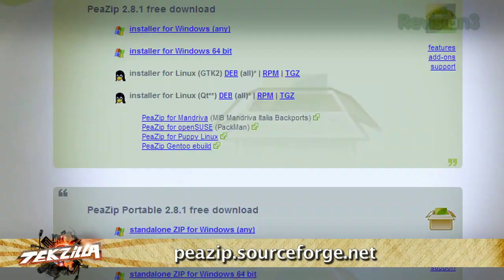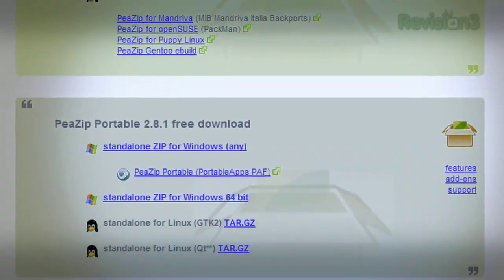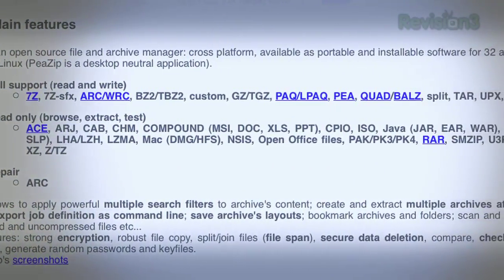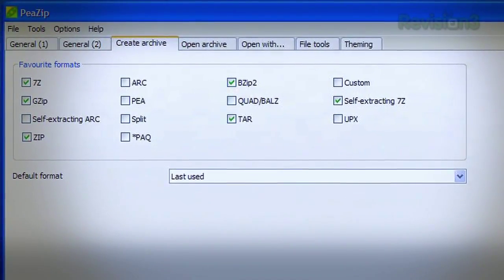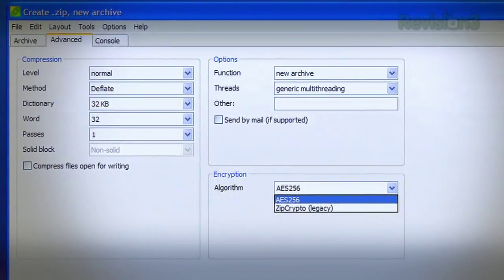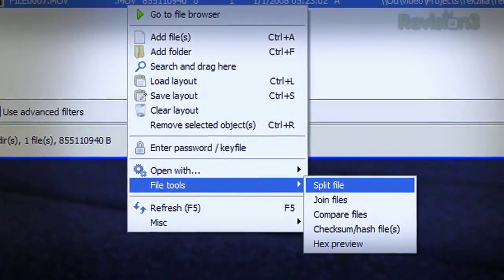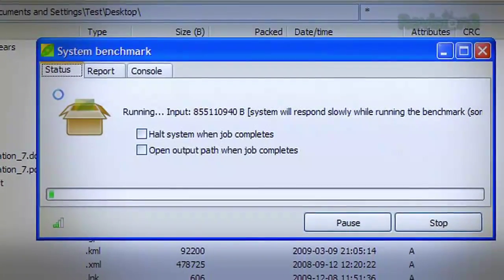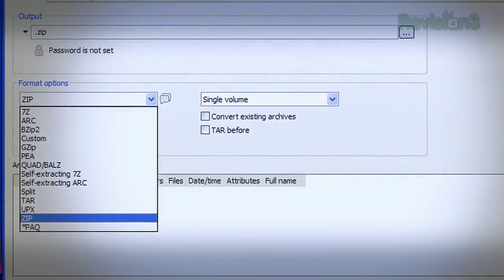Un-Zipping and Archiving Files: PeaZip for Free - ...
Tasty free open source goodness? Try PeaZip. It supports 95 different types of archiving file formats including, Zips, RARs, TARs, 7-Z's, ISOs, Open Office files, and even Mac DMG files. It can create Zip, 7z, TARs or BZ2 archives, split and join files and encrypt them, too. Random password generator? Yup. Keyfiles and system benchmarking? PeaZip has that, too!